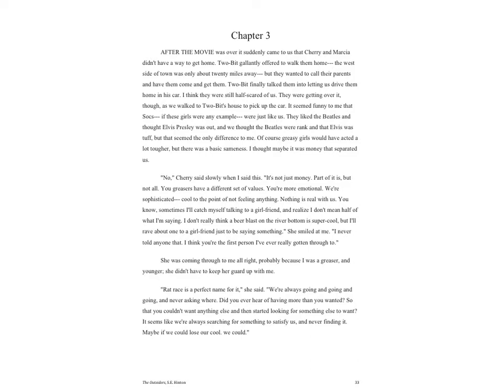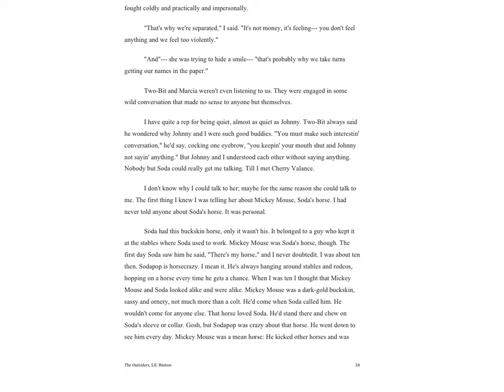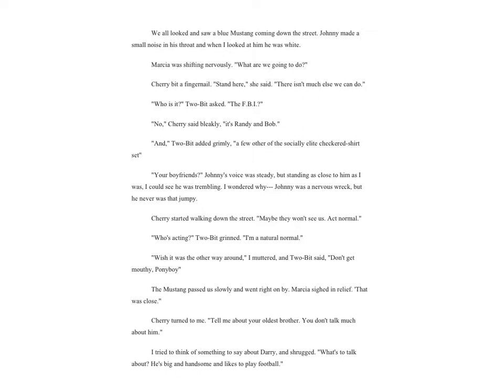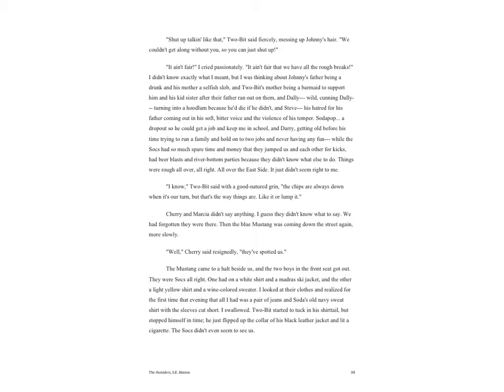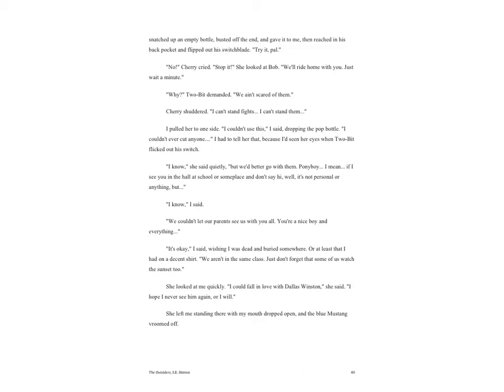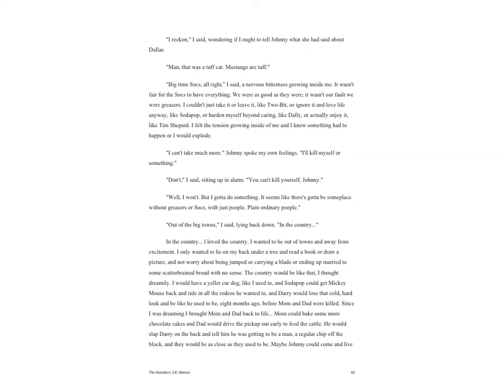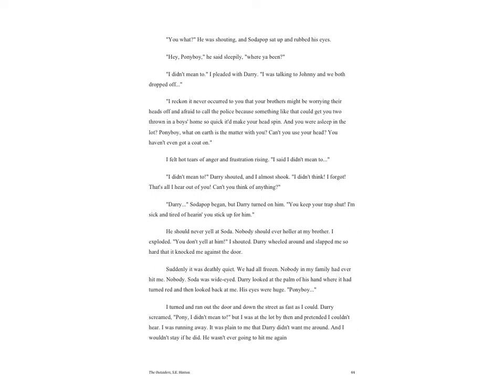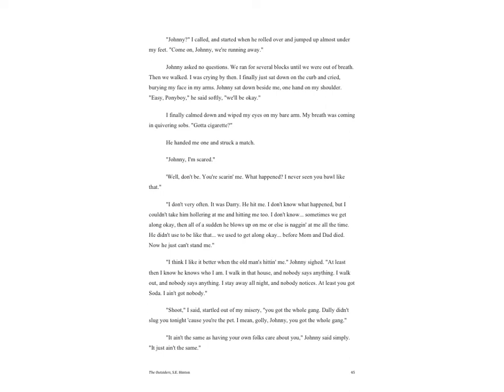The Outsiders, Ch. 3